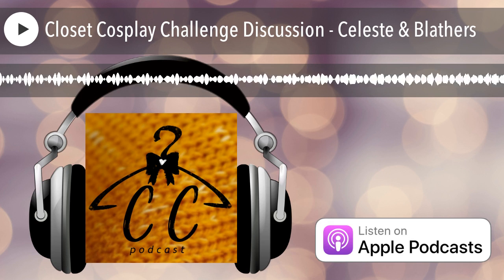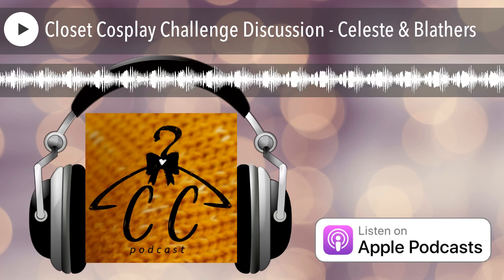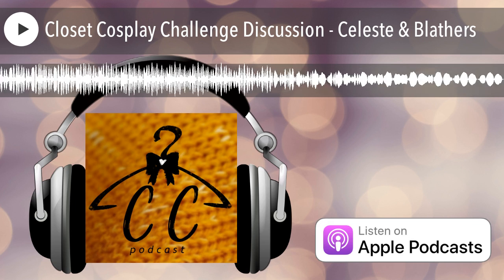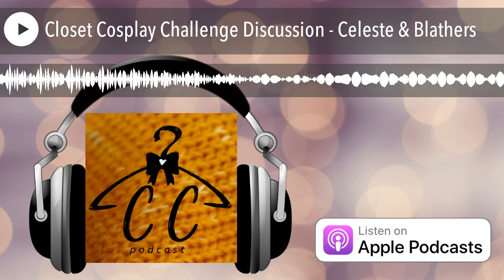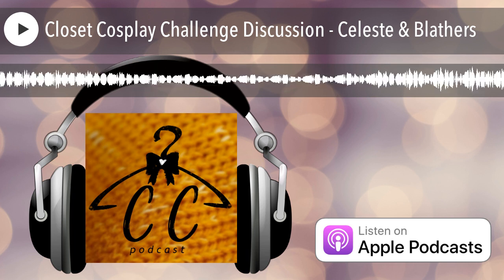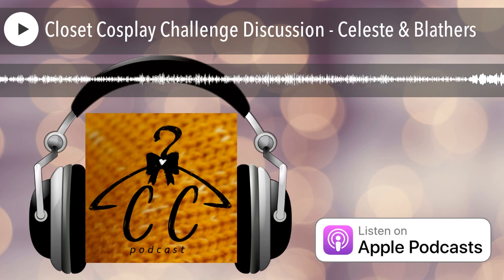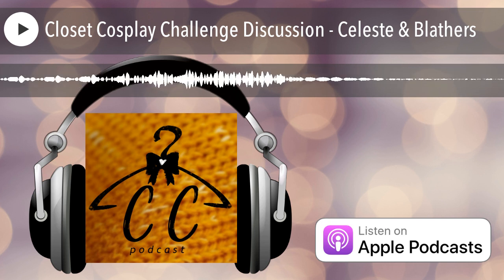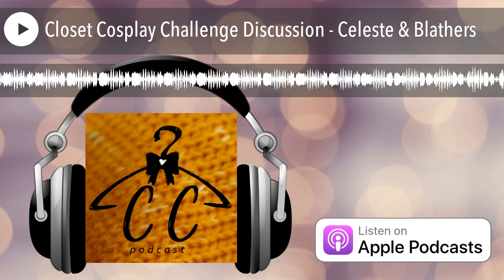Closet Cosplay Challenge Discussion - Celeste & Blathers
The podcast where we help you create con-worthy cosplays on a closet budget! Find all clickable links at anchor.fm/closetcosplay

Want us to design a costume for you? Submit a survey in the provided link for a chance to be featured on an upcoming show: forms.gle/kZTwSaz25U8cUJRB8